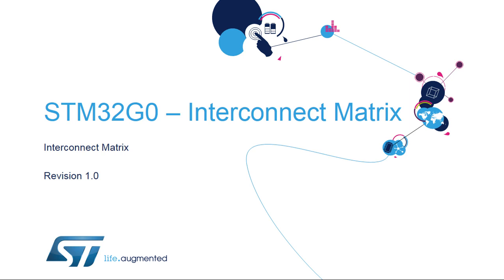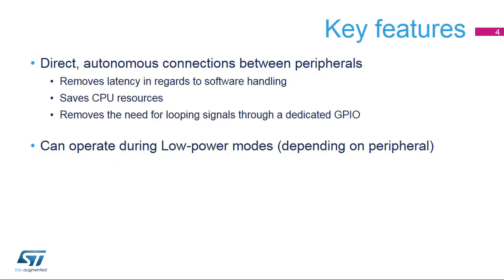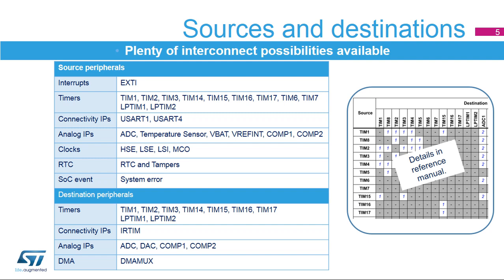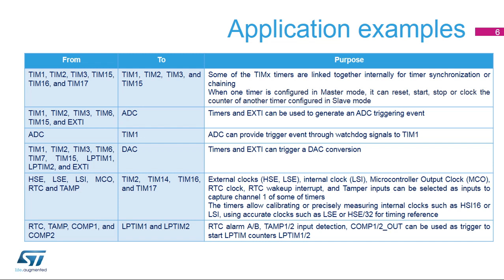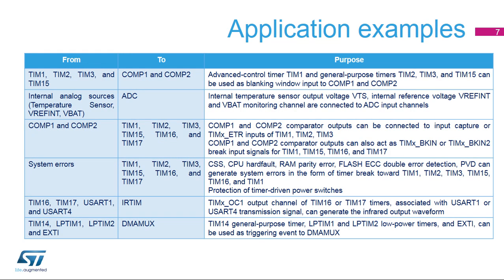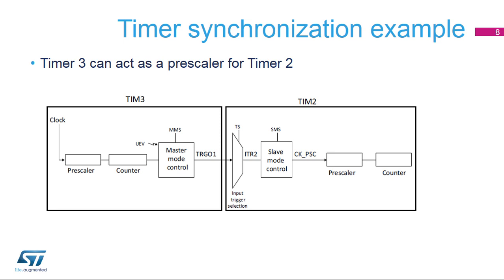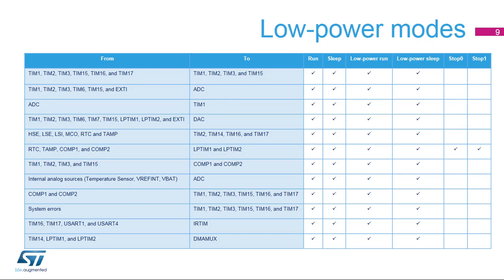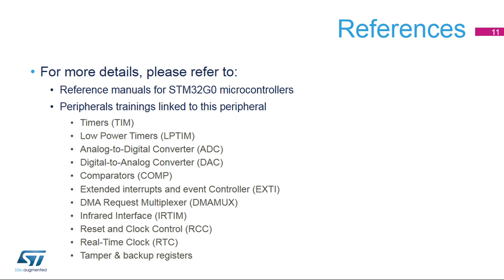STM32G0 OLT - 4. System - Interconnect Matrix